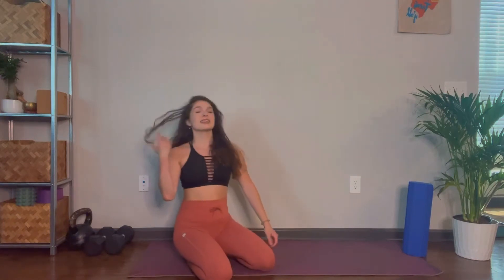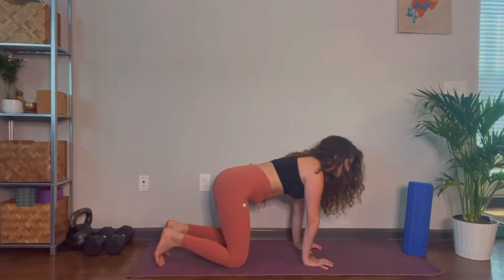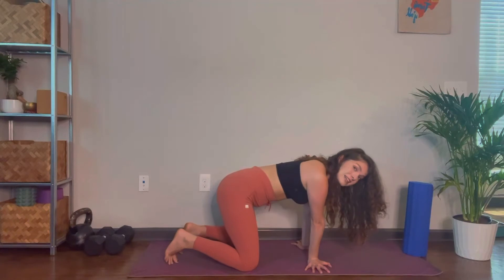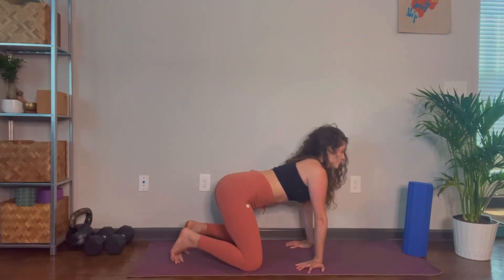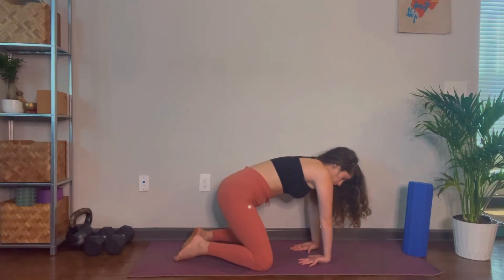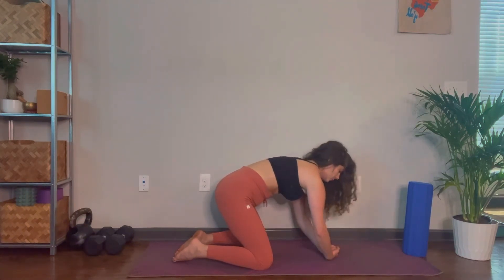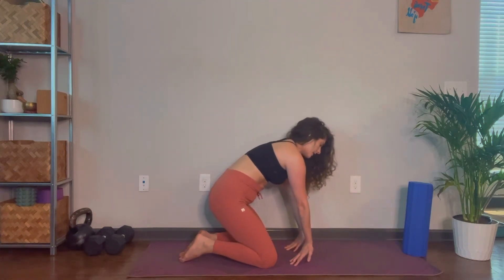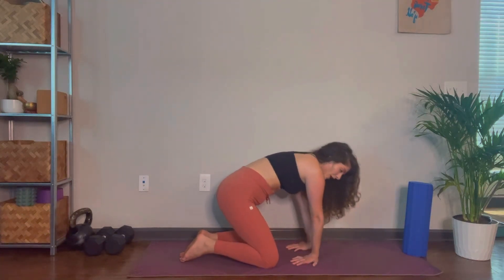Wrist Pain be Gone! |Wrist Mobility and Forearm Strength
Have questions? Leave them in the comments and I would be happy to answer :)

Happy moving,
Jo
CPT and Mobility Specialist